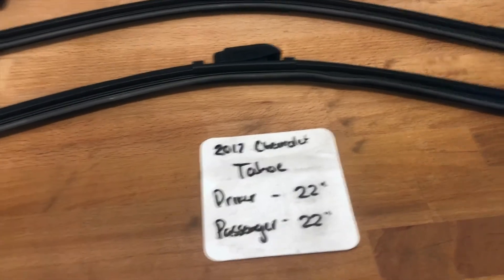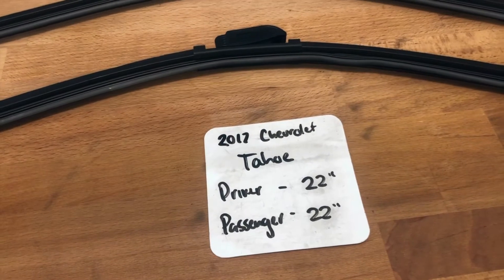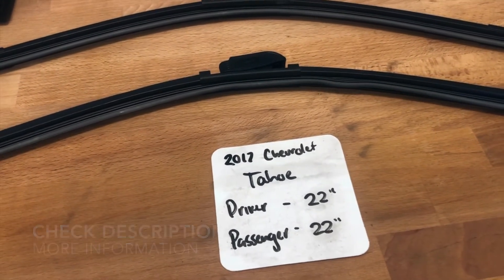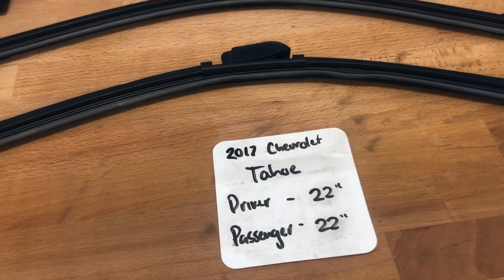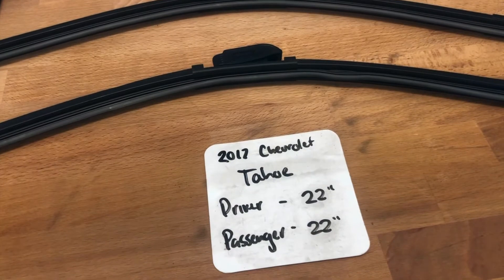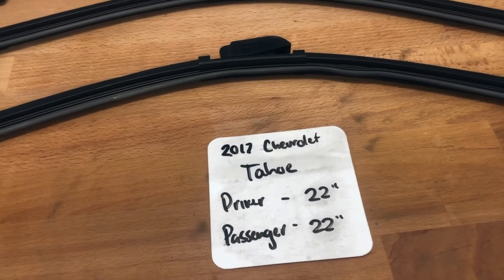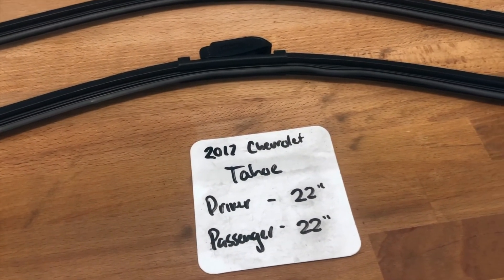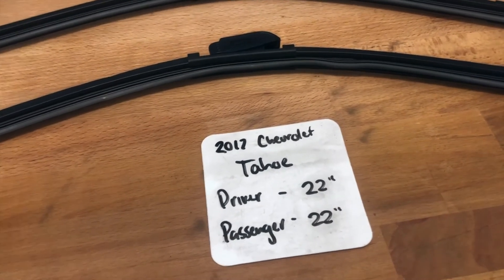🚗 🚕 2017 Chevy Tahoe Wiper Blade Replacement Size 🔴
2017 Chevy Tahoe Wiper Blade Replacement Size

2017 Chevy Tahoe Wiper Blade Replacement Size

Chevrolet, colloquially referred to as Chevy and formally the Chevrolet Division of General Motors Company, is an American automobile division of the American manufacturer General Motors (GM). Louis Chevrolet and ousted General Motors founder William C. Durant started the company on November 3, 1911[2] as the Chevrolet Motor Car Company.